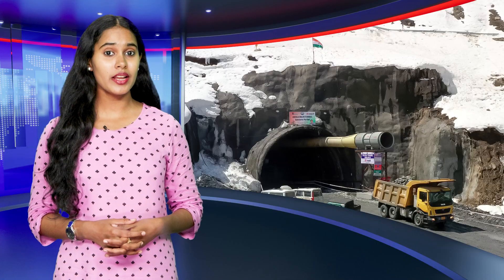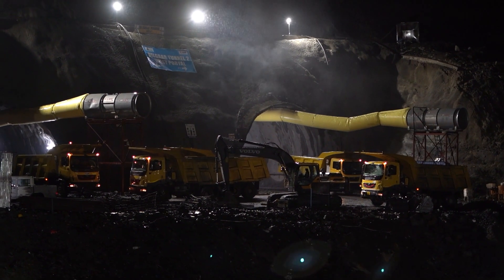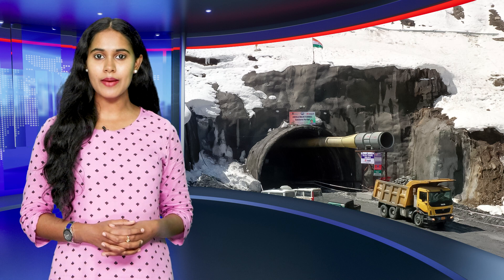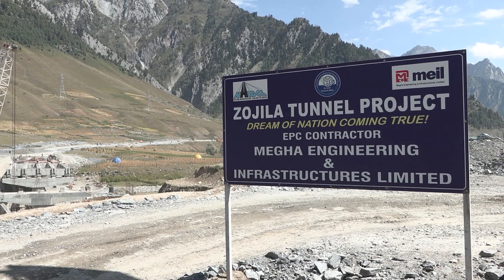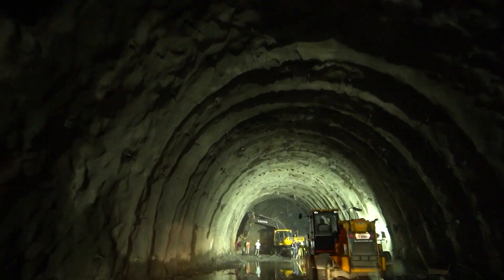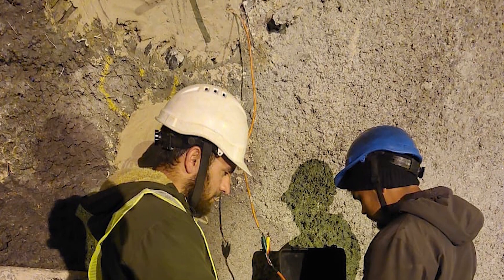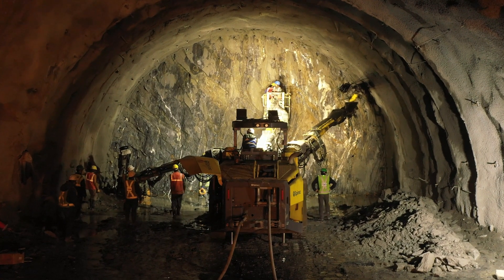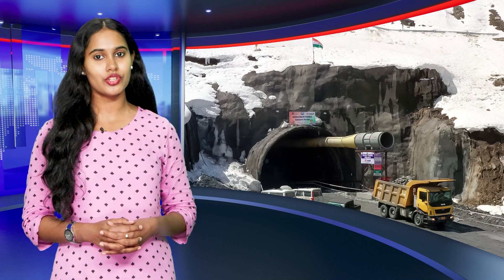Constructing Tunnels in Himalayas using International Technology